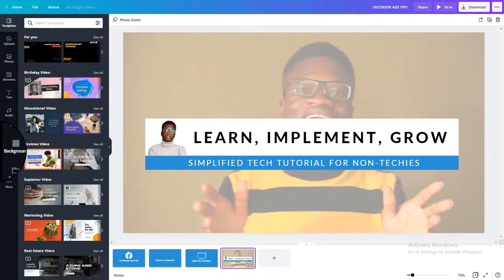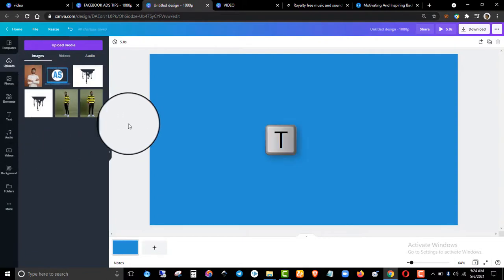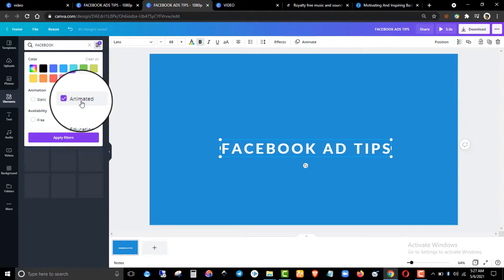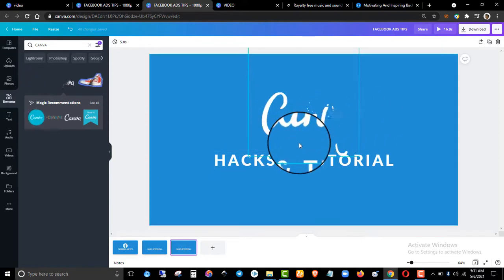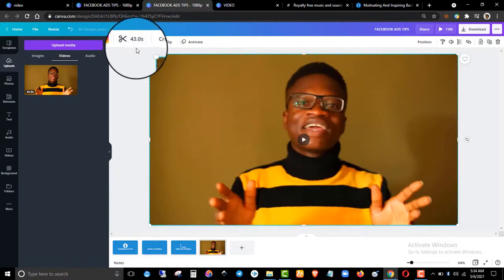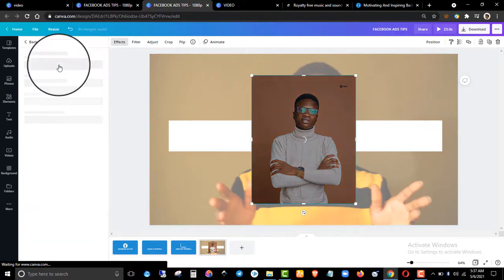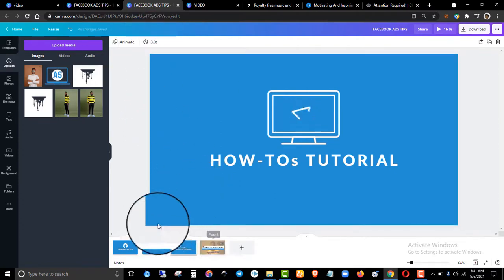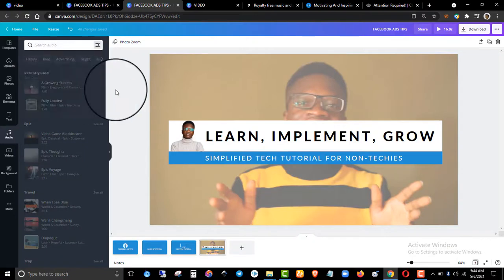How to make a YouTube Intro in Canva for FREE | Canva Tutorial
In this tutorial, you'll learn how to make a YouTube Intro in Canva for FREE

▼ ▽  FREE TRAINING: 5+ HOURS CANVA MASTERCLASS:
Learn How to use Canva to Design Graphics Like A Pro

▶ How to Create a Professional Email Signature in Canva with Clickable Social Media Icons (for FREE):